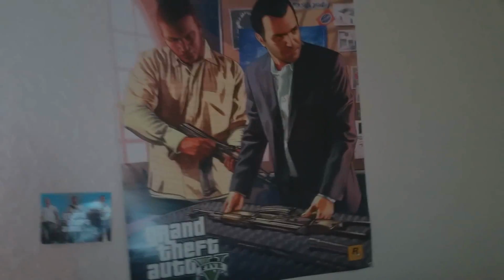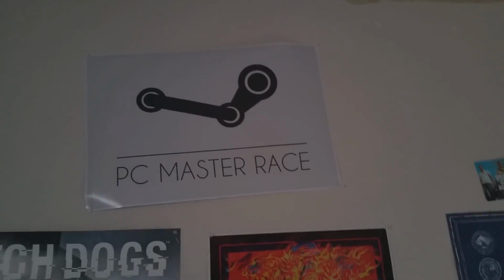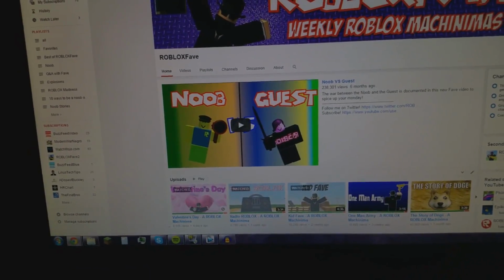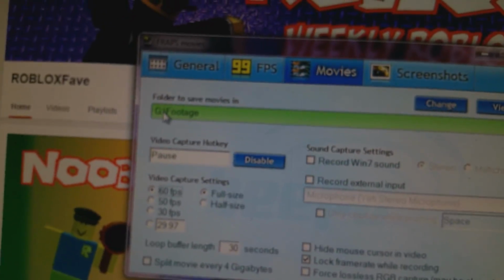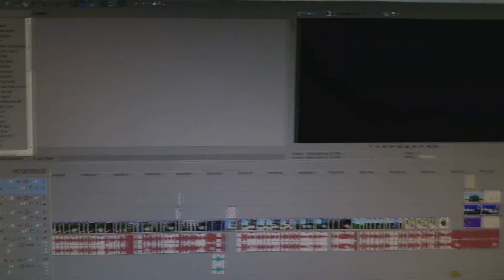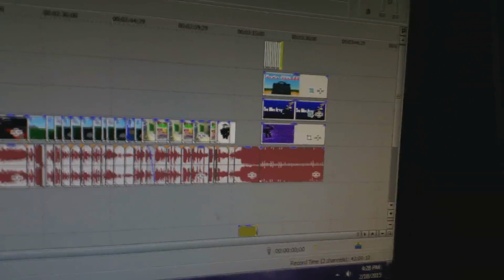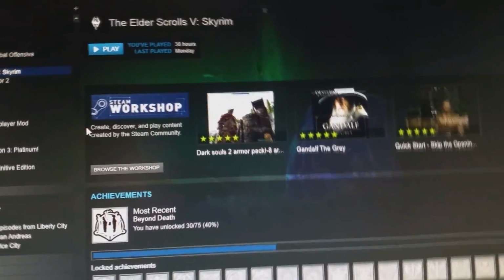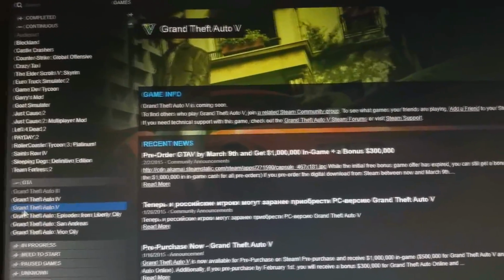Fave's Gaming Setup - 20,000 Subscriber Special!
As a huge thank you for reaching 20,000 subscribers, fave presents to you his setup.
CLICK SHOW MORE FOR MY SPECS

RAM: 8GB ??